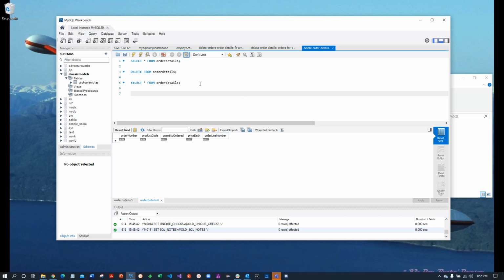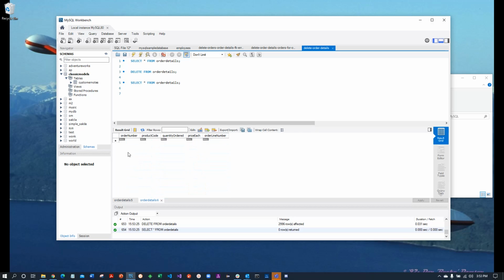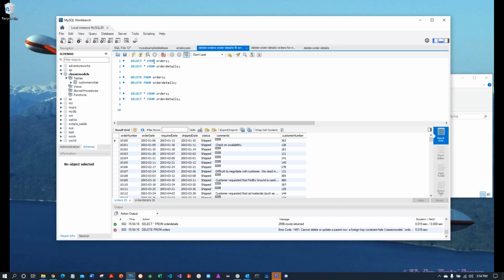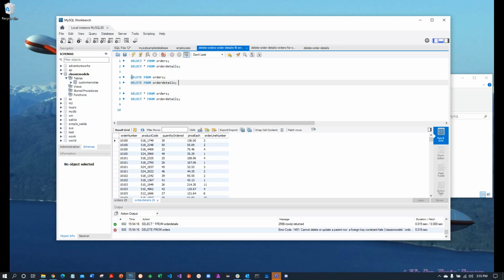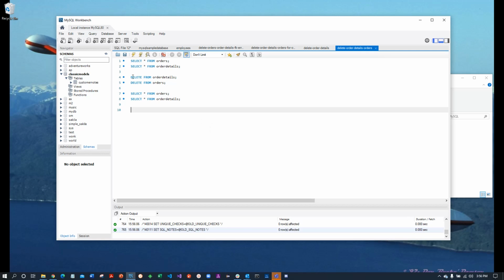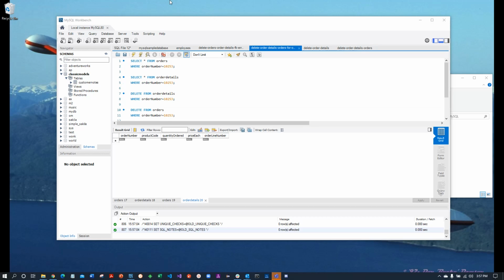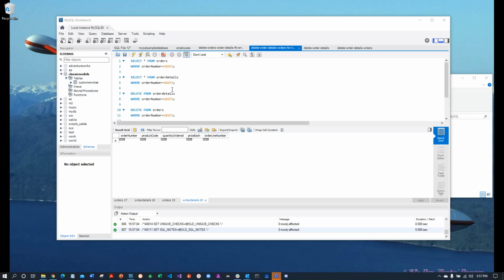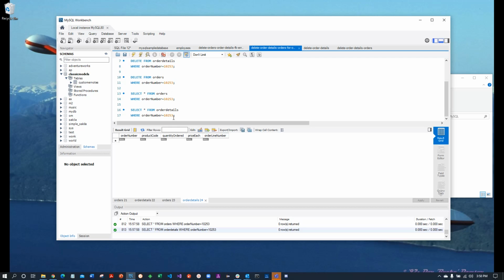30 MySQL Delete Example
30 MySQL Delete Example